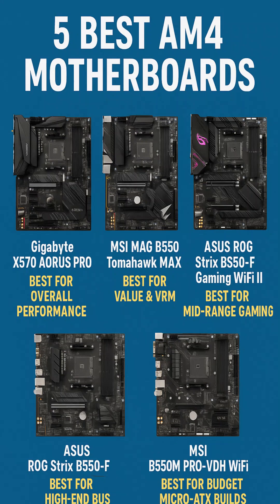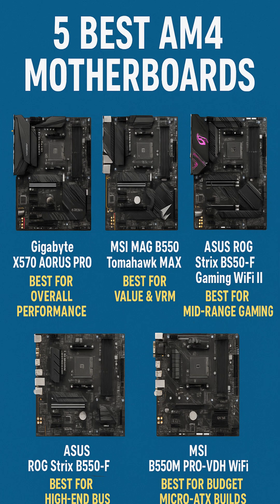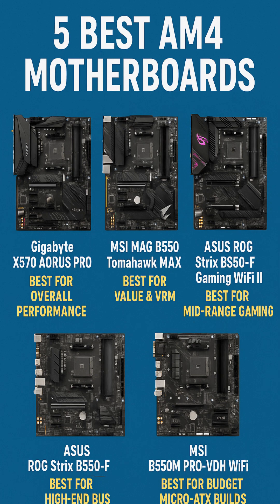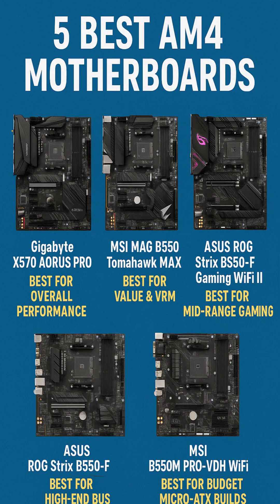AM4 Isn’t Dead! Top Picks in 2 Minutes 💻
Looking for a powerful and affordable AM4 motherboard in 2025? Whether you're upgrading an older build or building a new system with Ryzen 5000 CPUs, the AM4 platform still delivers amazing performance and value. In this video, we break down the top 5 AM4 motherboards for all budgets—from premium X570 boards to budget-friendly B550 picks.